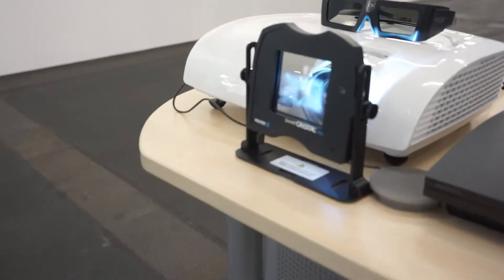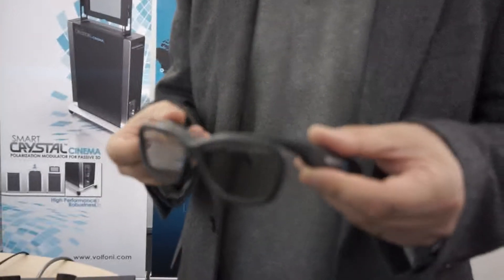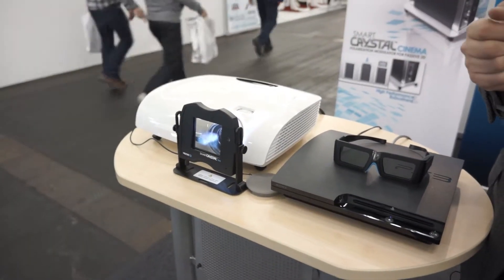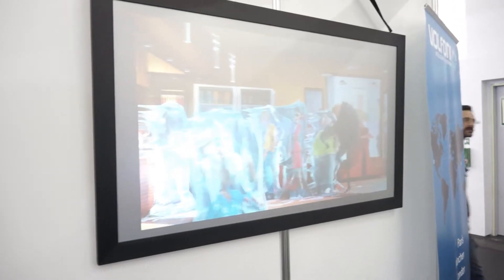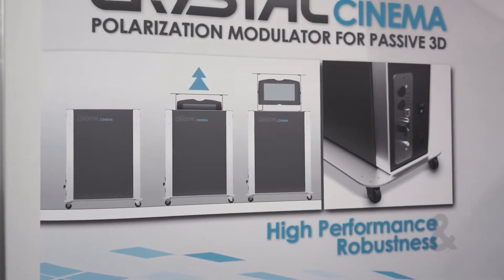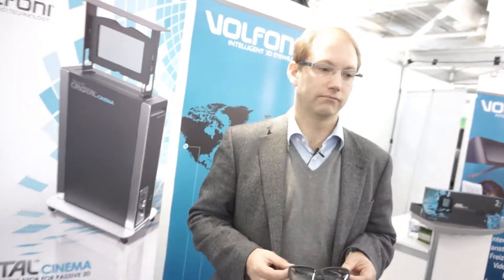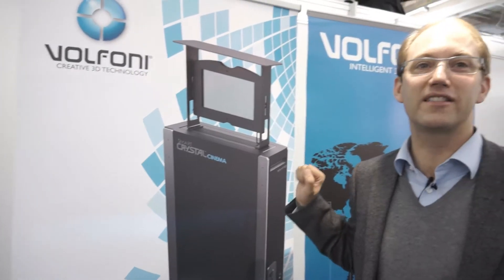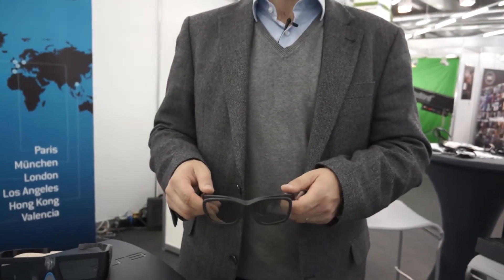Cinec 2012 - Volfoni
Jérôme Hamacher shows off some of his company's offerings including systems that allow home theatre owners to adapt their existing 3D projection hardware to allow the use of simple, inexpensive, light-weight passive polarized glasses as opposed to active shutter glasses. Using passive glasses and projection technology allow a 3D projection system to lose less light when in 3D projection mode when compared to standard 3D projection requiring active liquid crystal shutter glasses.